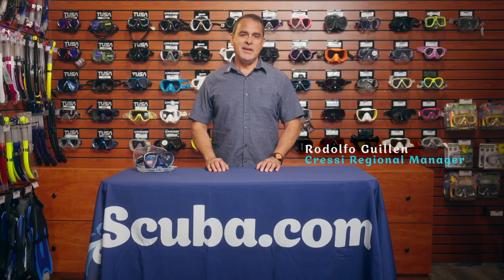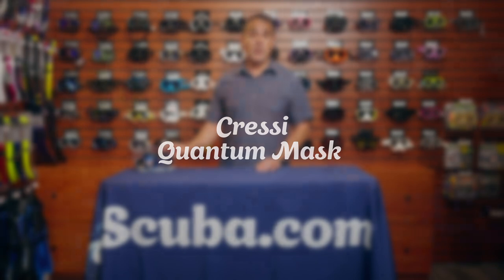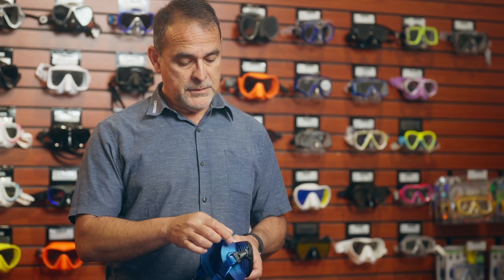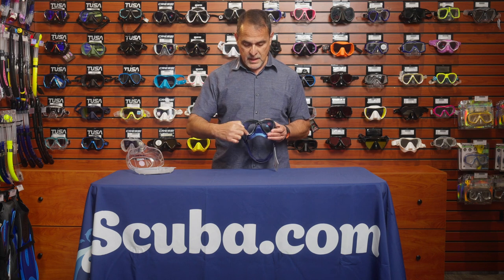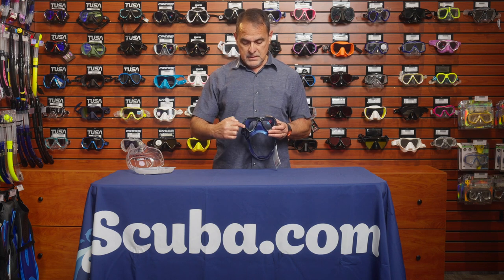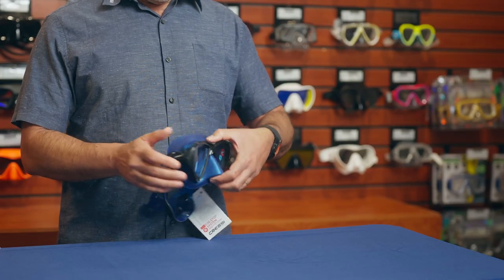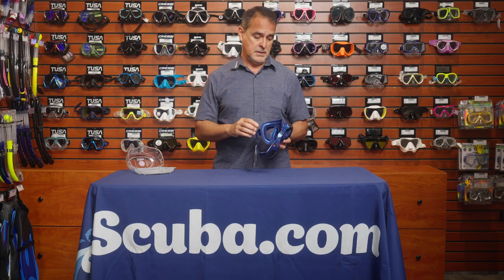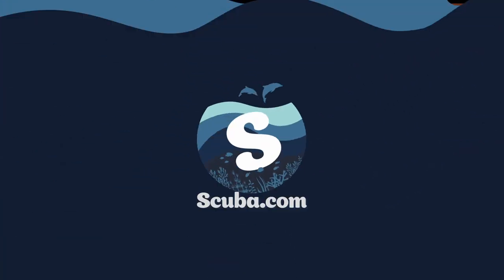Product Review: Cressi Quantum Mask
The Cressi Quantum Mask is a high-quality dive mask designed for both scuba diving and snorkeling. It features multiple color schemes and is made of durable, hypoallergenic silicone. The mask's low volume design allows for easy clearing and a wide field of vision, making this a must-have for any underwater adventure. Visit the link below to learn more.

Key Features:
► Patented anti-fog technology
► Adjustable strap for a secure & comfortable fit
► Perfect for both beginner & experienced divers

Be the first to shop our great deals and sales by signing up for emails from Scuba.com!